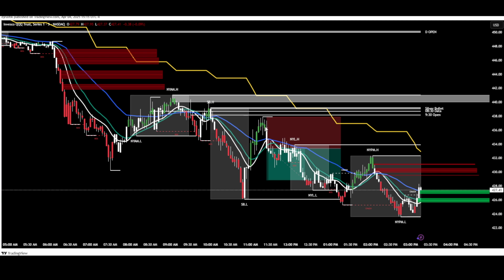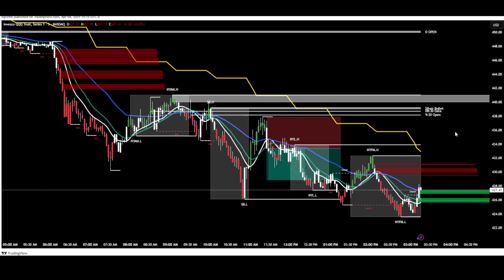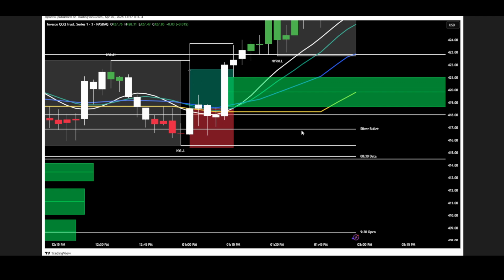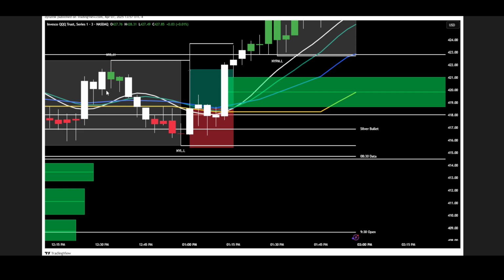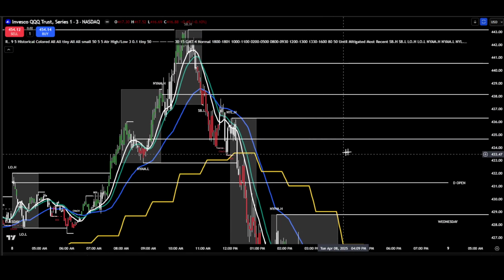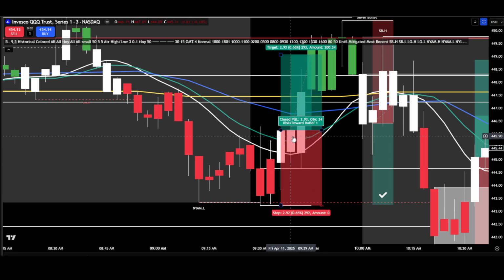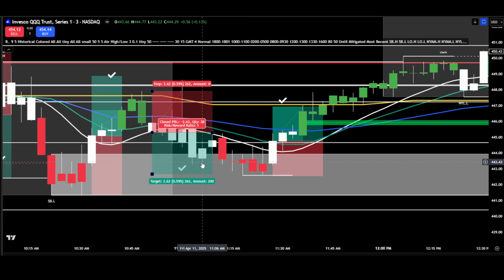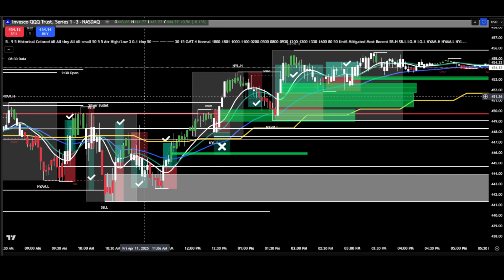🎯 FLASHPOINT Indicator Masterclass – Live Backtest and Trade Analysis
🎯 FLASHPOINT Indicator Masterclass – Live Backtest & Trade Analysis

Unlock the power of the FLASHPOINT TradingView indicator in this LIVE masterclass! Watch as we backtest and analyze real trades using this game-changing tool designed to spot high-probability reversals and explosive moves.

🔥 BONUS: FLASHPOINT is included with ALL RawStocks Premium Discord subscriptions!

💬 "I can't believe how easy this strategy is!"

What You’ll Learn:
✅ How FLASHPOINT identifies key reversal zones
✅ Live backtest on $QQQ
✅ Optimal entry & exit strategies
✅ Avoiding false signals & maximizing win rates